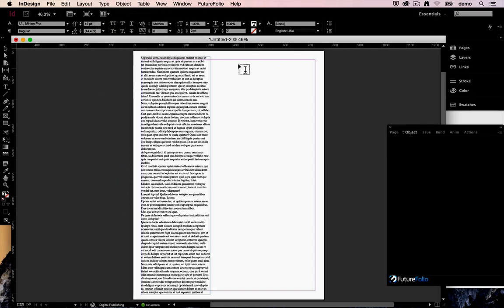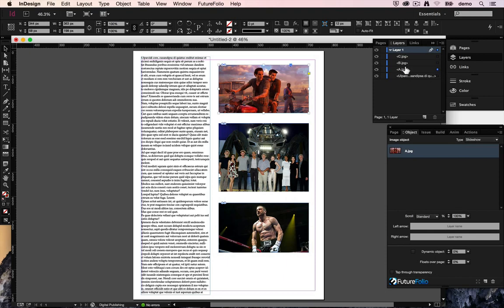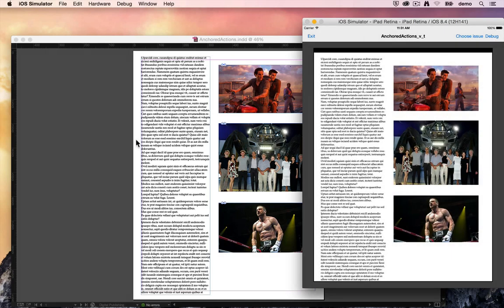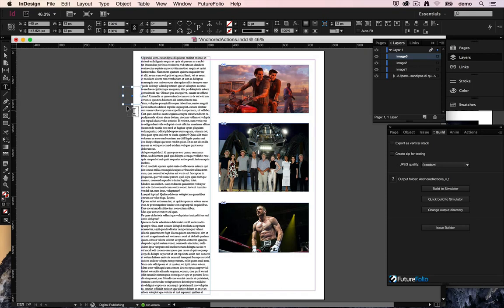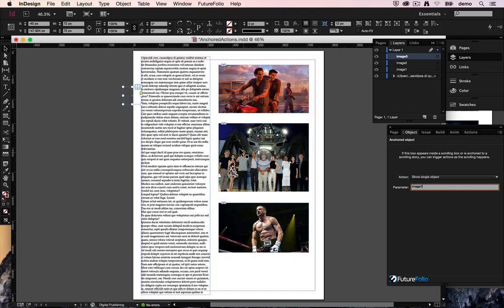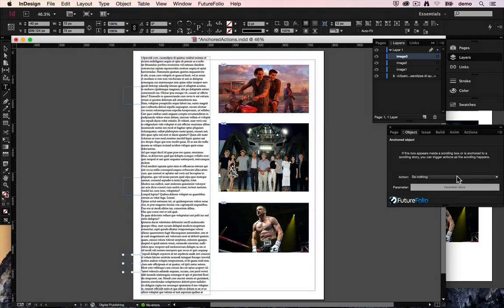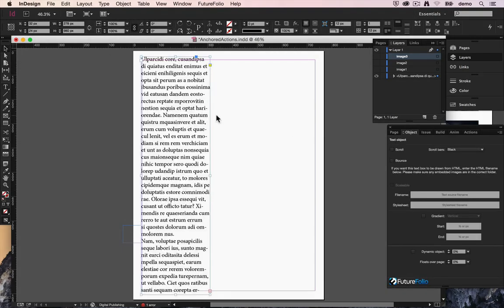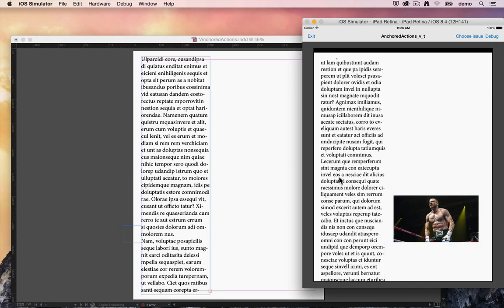Anchored Actions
See how to dynamically anchor a variety of actions to certain activities within your digital edition. For example display certain images at specific points of a user scrolling through article text.